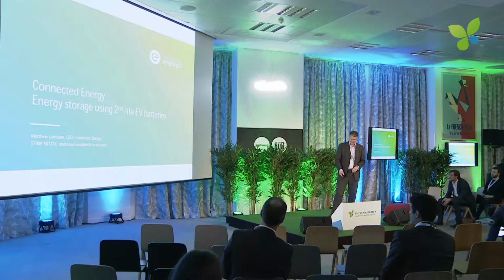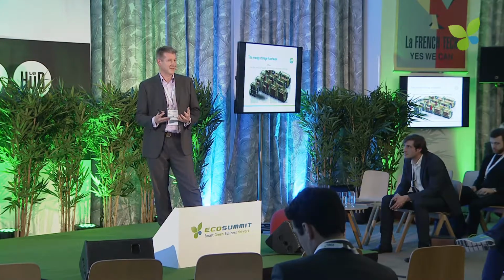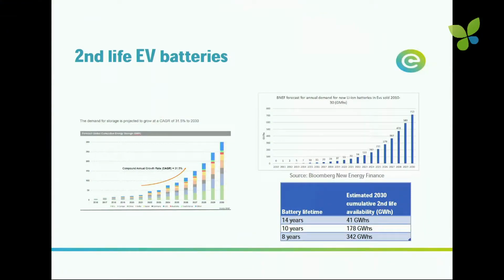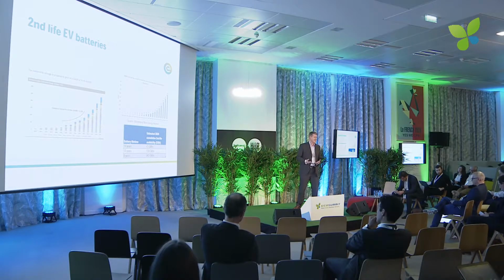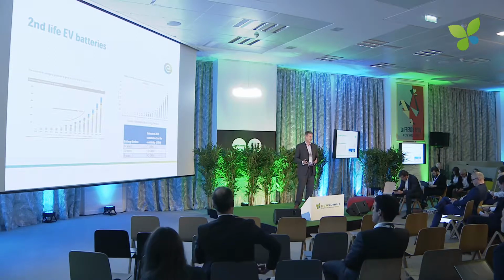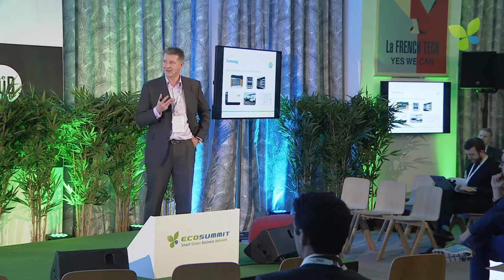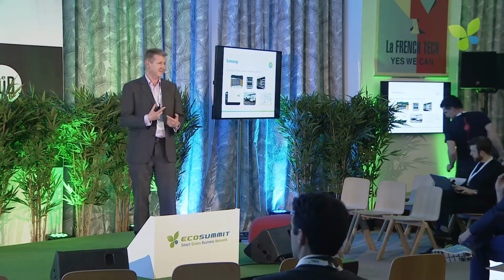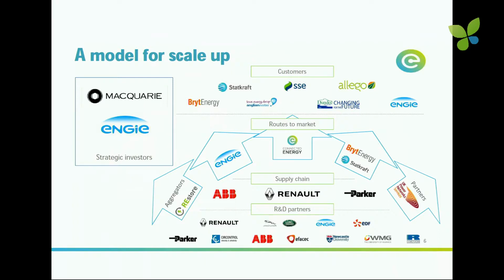ECO18 Paris: Matthew Lumsden Connected Energy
Matthew Lumsden pitches Connected Energy at Ecosummit Paris 2018.